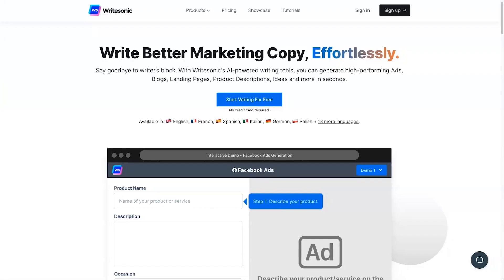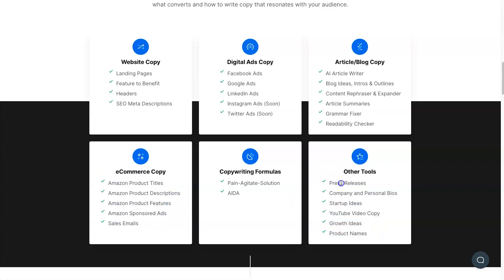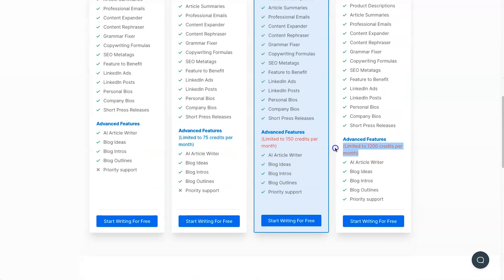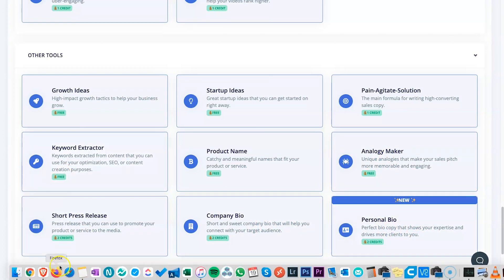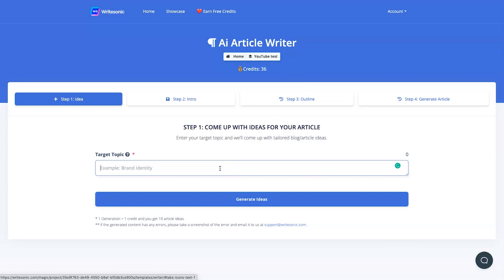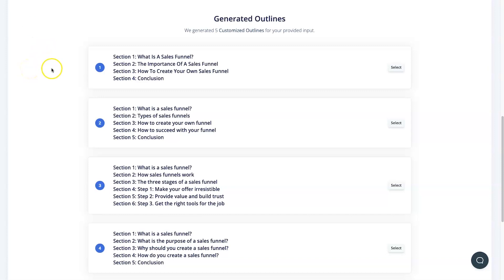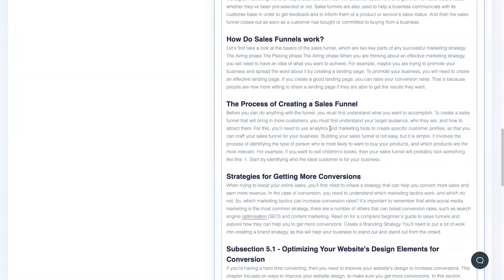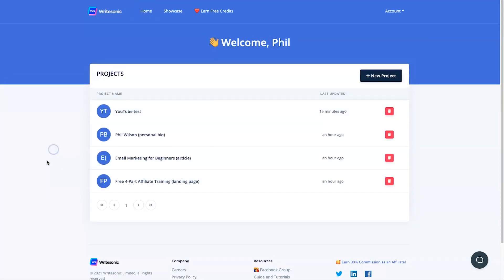Writesonic Review ❇️AI Copywriting Software [Nichesss Alternative] 🔥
If you are looking for an AI Copywriting Software, or perhaps a Nichesss alternative, then you need to watch this Writesonic review video. Writesonic is an AI copywriting tool that allows you to create everything from AI copywriting, to personal bios and business ideas.

During the Writesonic demo, you'll see how easy this tool is to use and in a matter of minutes, you can have a fully written blog post. I hope you enjoy this Writesonic review video, make sure you take advantage of the Writesonic lifetime deal while it still lasts.